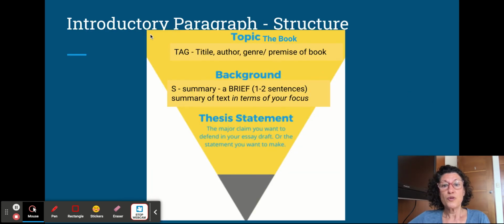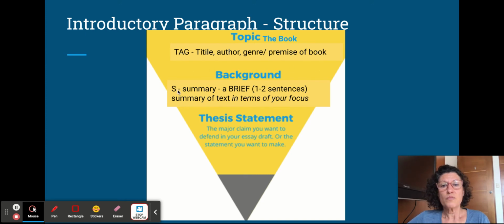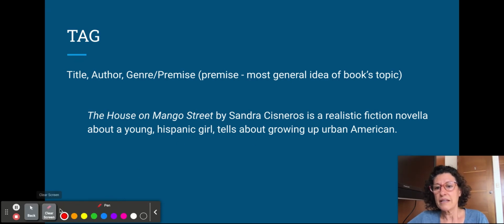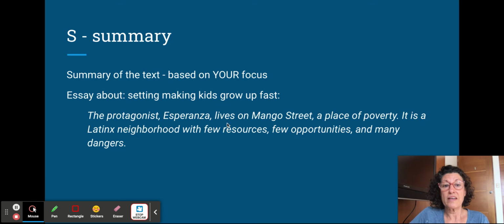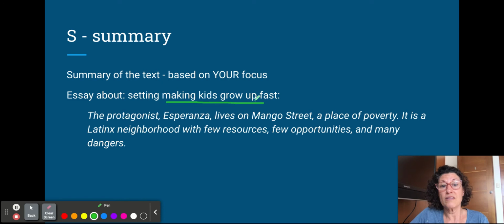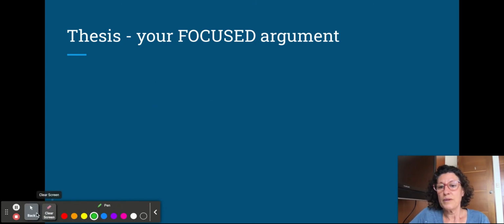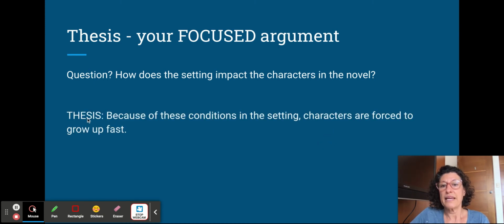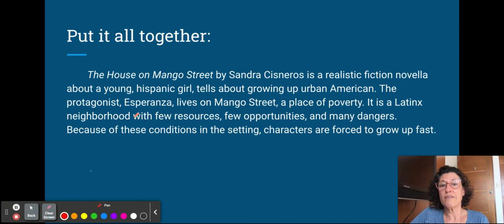TAGS - Google Slides